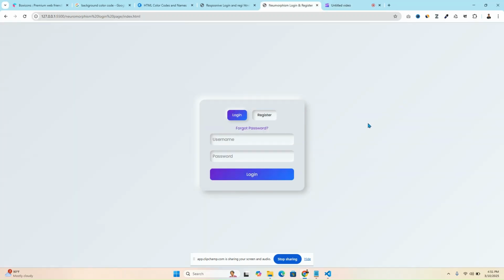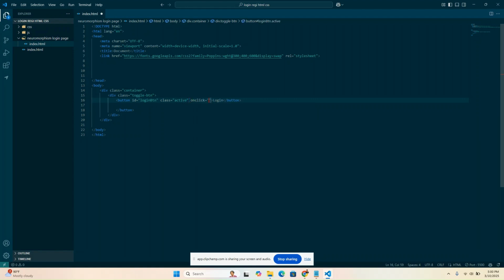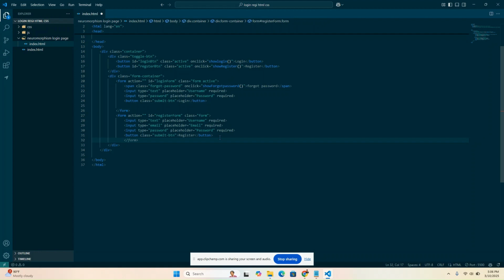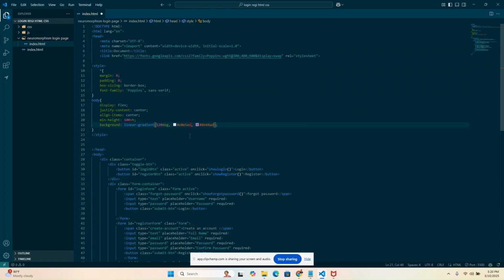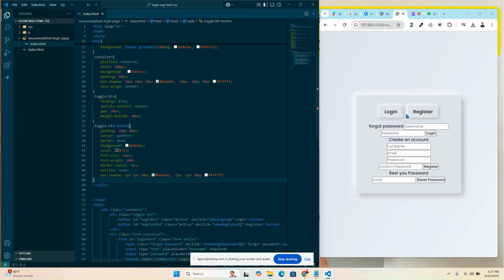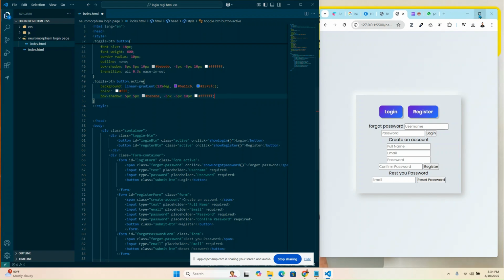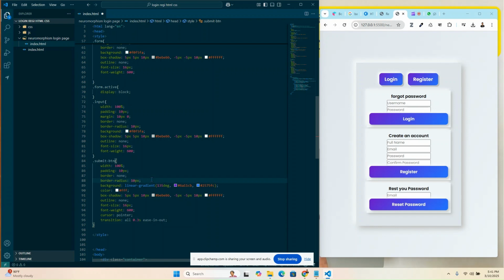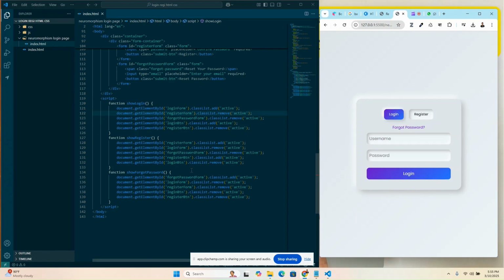Responsive Login and Registration Form in HTML CSS & Javascript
In this tutorial, I will show you how to create a fully responsive login and registration form using HTML, CSS, and JavaScript. This modern authentication form features a sleek design, smooth transitions, and a mobile-friendly layout.

✅ What You’ll Learn:
✔️ How to structure the login and registration form with HTML
✔️ Styling the form for a professional look using CSS
✔️ Adding interactive features with JavaScript
✔️ Making the form responsive for all screen sizes

Learn how to build a professional login form with form validation in php and web development best practices 🔹. This comprehensive tutorial covers creating a secure authentication system using html and css, complete with registration and password reset functionality. Implement robust mysql database integration for user management while following industry-standard security practices ✅.
✅ Read the Latest Blogs on Data Science:
✅ Must Join the LinkedIn Group:

✅Tube Magic - AI Tools For Growing on YouTube | Software

Email Marketing My favorite tools:
Getresponse:
✅ Another channel: